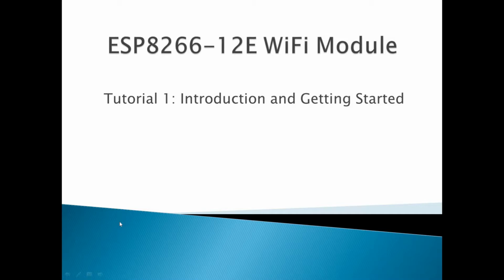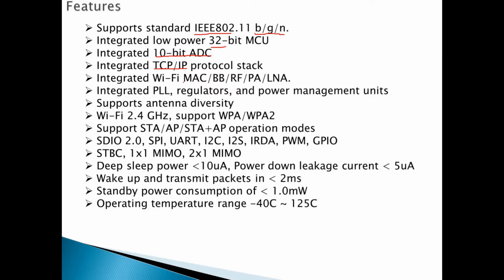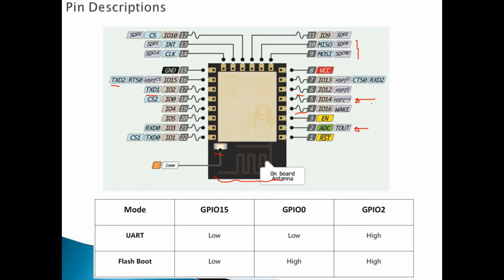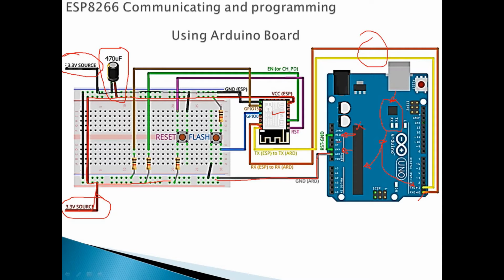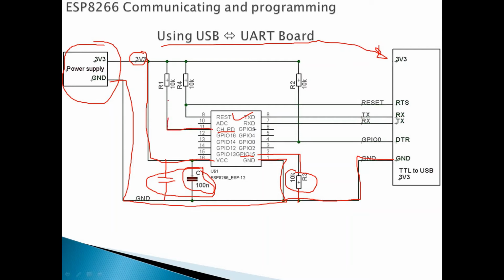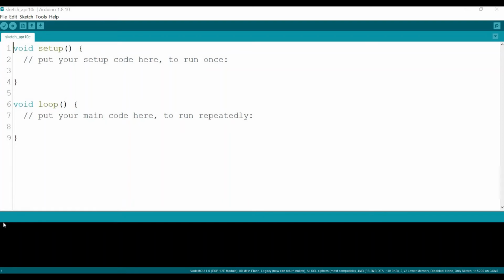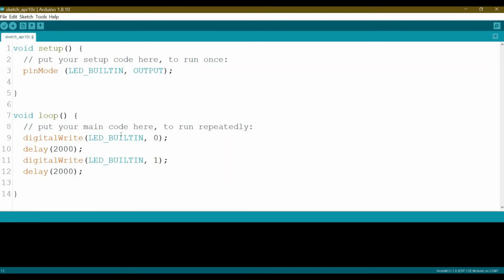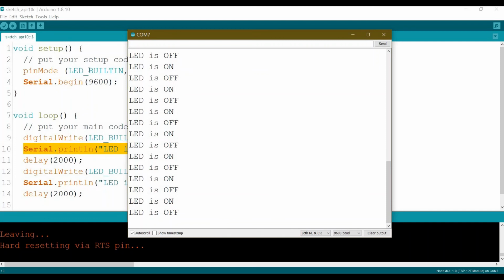🚀 Getting Started with ESP8266-12E WiFi Module | Beginner Tutorial #1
In this tutorial, we will learn how to construct a circuit to communicate with and program the ESP8266-12E WiFi Module using the Arduino IDE. We’ll also begin developing a basic code to get you started with your first IoT project! Whether you’re new to ESP8266 or just need a refresher, this guide is perfect for beginners.

💡 To install the ESP8266-12E board, paste the following link into the "Additional Boards Manager URLs:" section in the Arduino IDE:

✅ Topics covered:

Wiring the ESP8266-12E to your computer

Installing board support in Arduino IDE

Uploading your first sketch

Basic code walkthrough